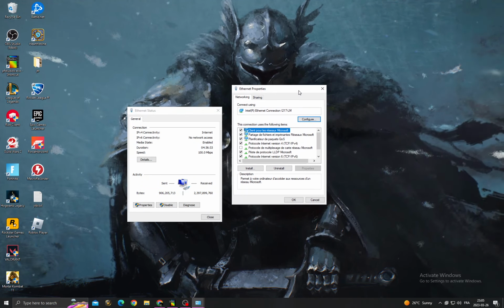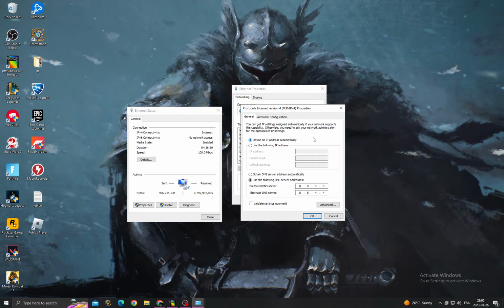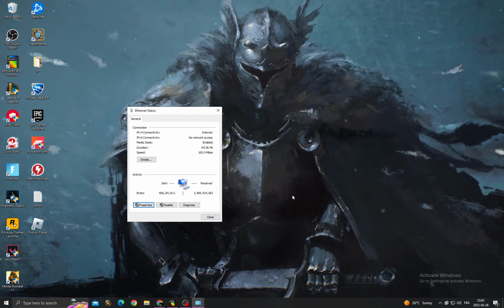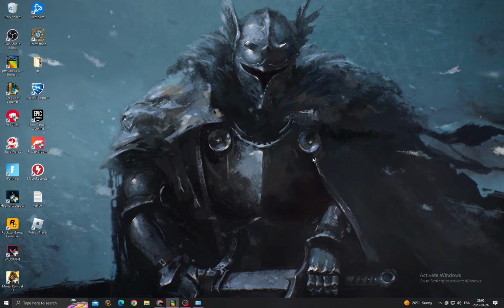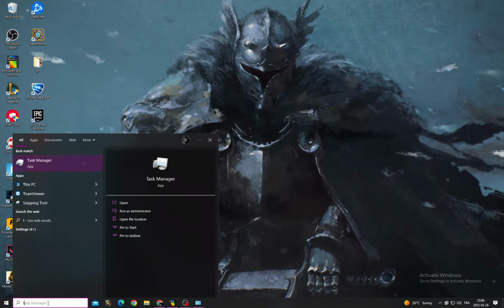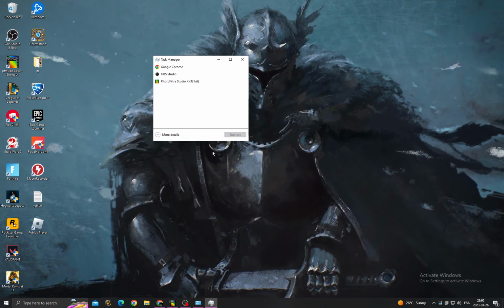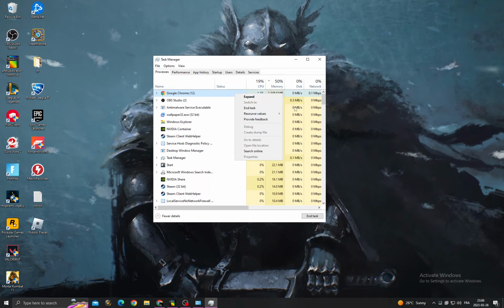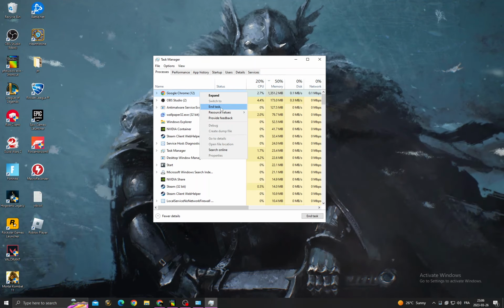Fix Minecraft Connection Lost - Internet Exception Error | Minecraft Disconnected Solved 100%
in this video we discuss :